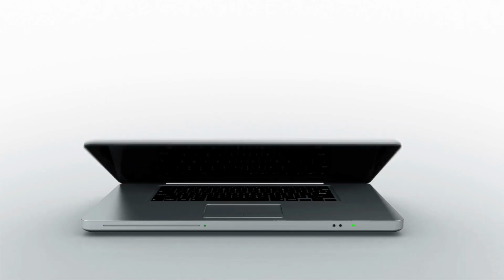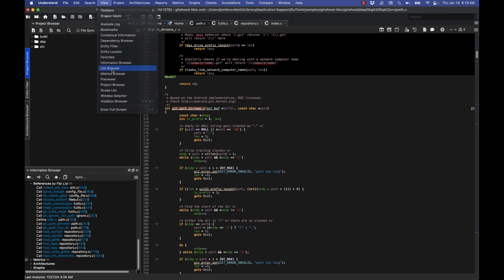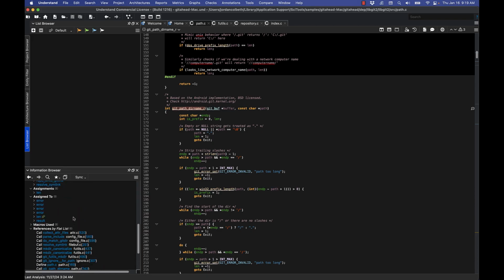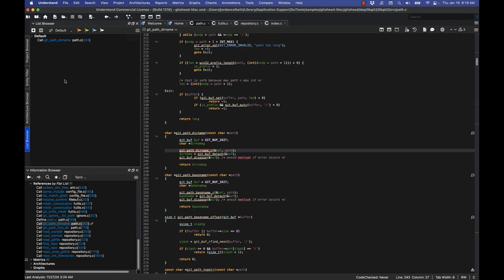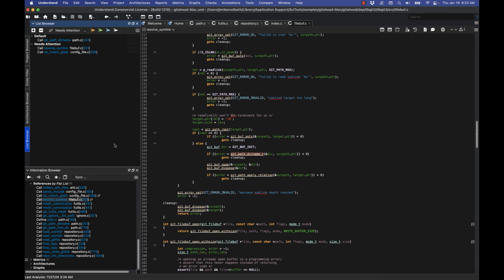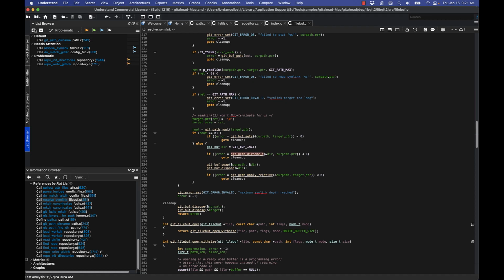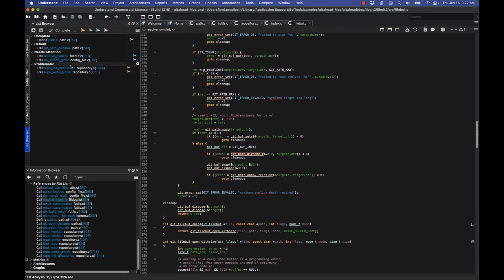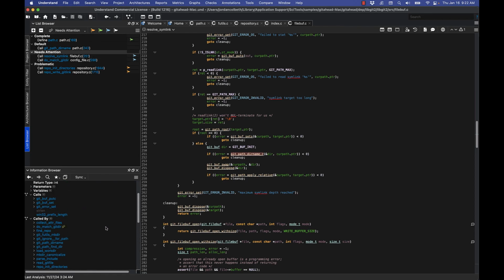Understand™ Power User Tip: List Browser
Learn how to use the List Browser to organize and manage chains of references with this Power User Tip!